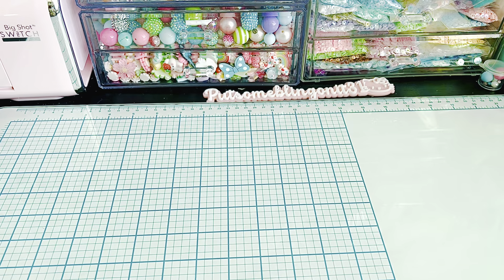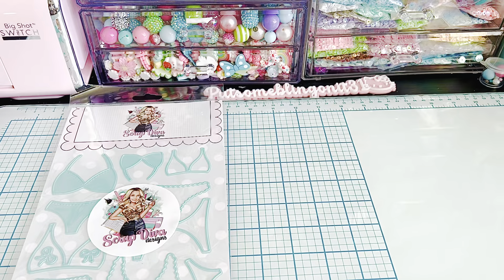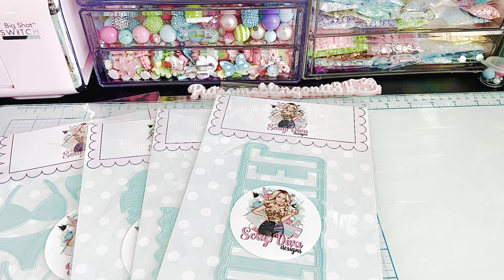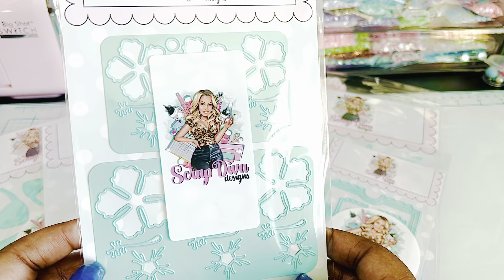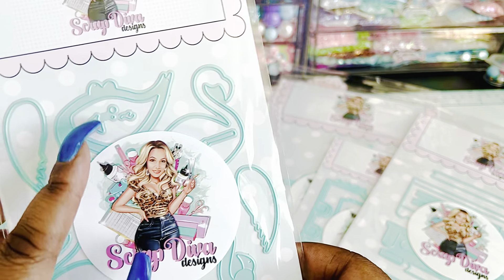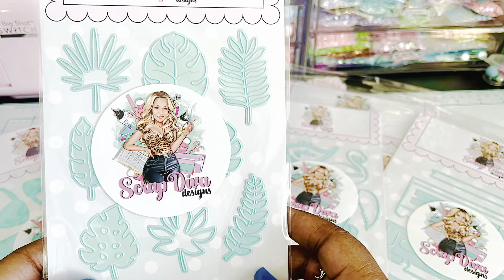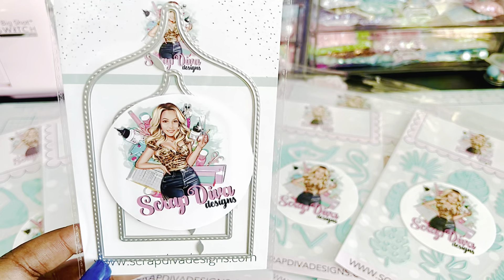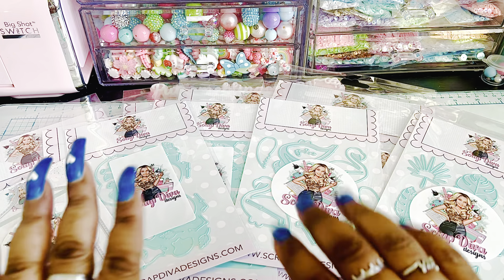Scrapdiva Designs July release! Available on 7/1!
July 1st Release
AVAILABLE  July 1st 2024

Natalie Waters
200 University blvd.